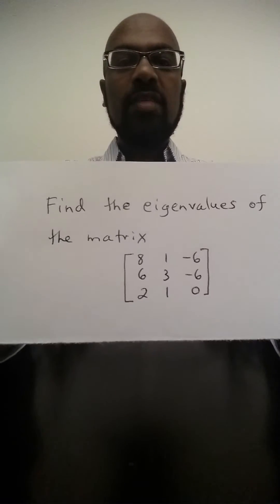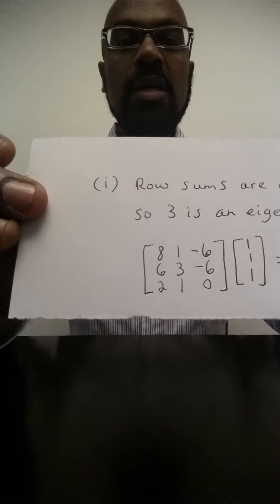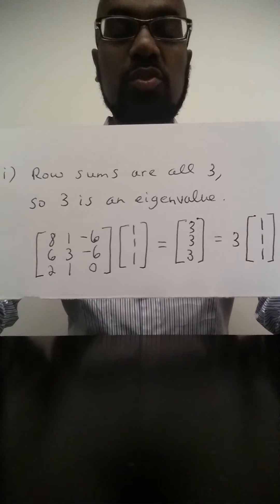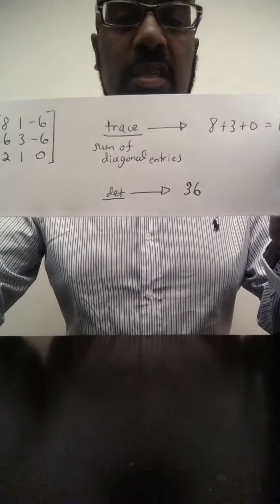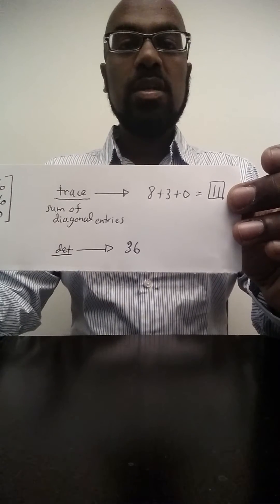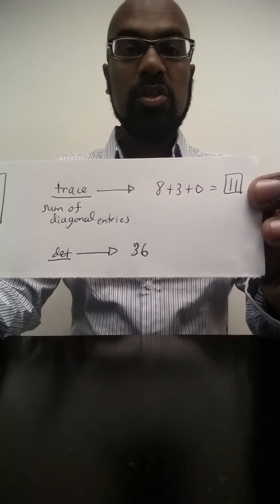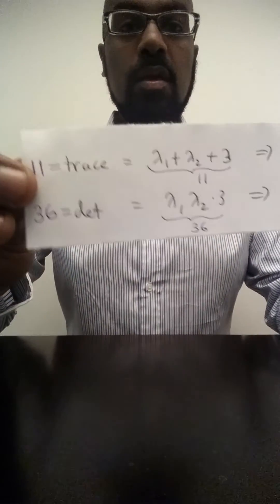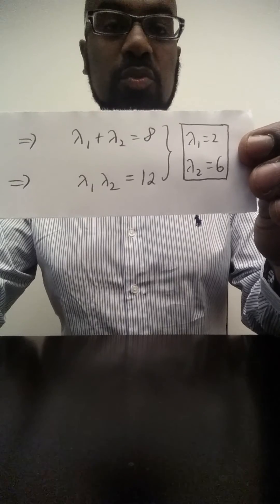Math Subject GRE: Eigenvalues Computation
Math Subject GRE:  Computing Eigenvalues Quickly